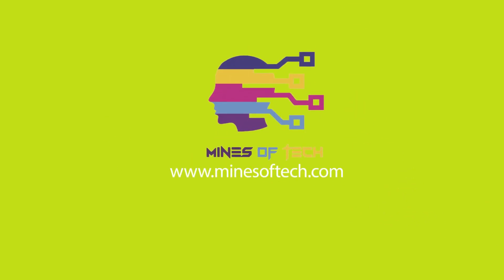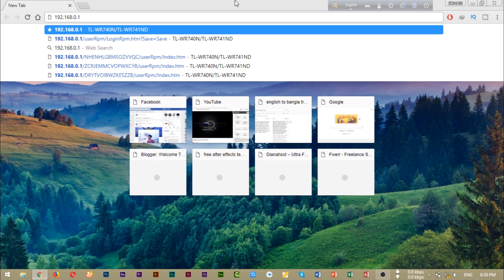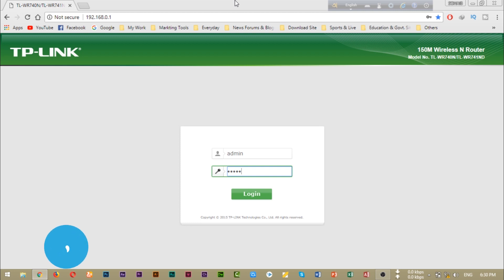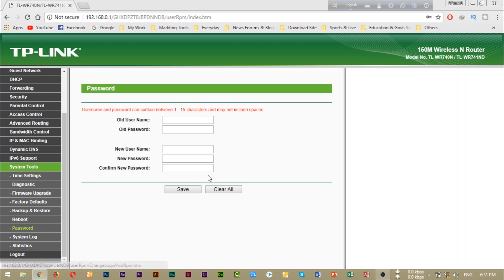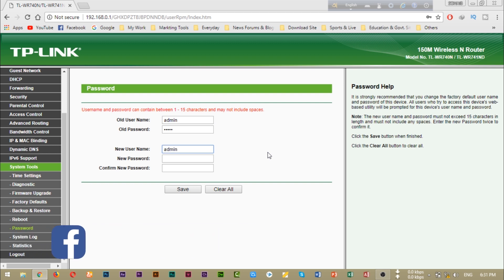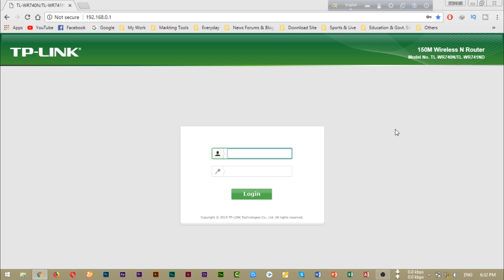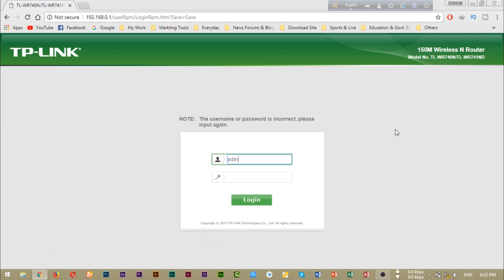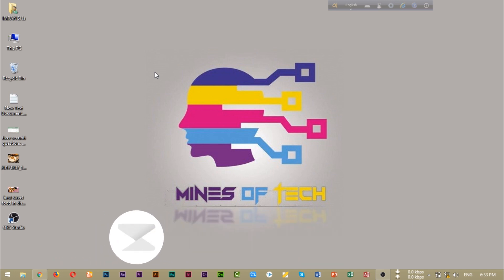কিভাবে WiFi এর Admin পাস-ওয়ার্ড পরিবর্তন করবেন? Change WiFi Admin Panel username or password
How To change WiFi Admin Panel username or password Tp-Link | MinesOFTech guys don't you know how to change password or username of your wifi with router admin panel? I know this is a very basic thing that you want to learn when you come across of setting your own internet setup with routers.

So just watch the whole video and find your answer, I am showing the same thing that you have a problem with.